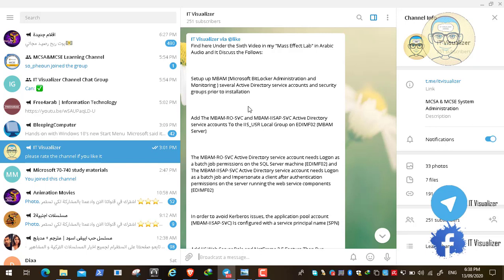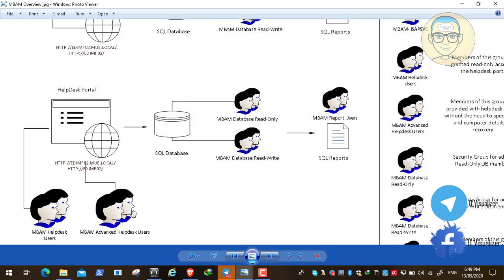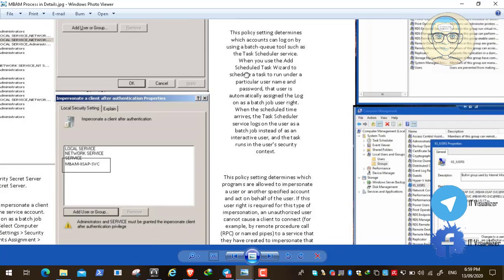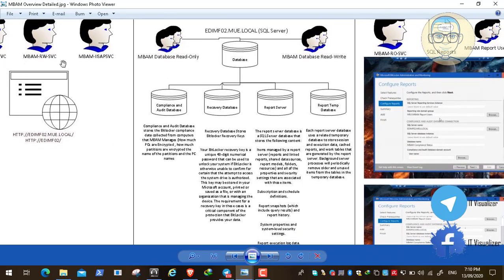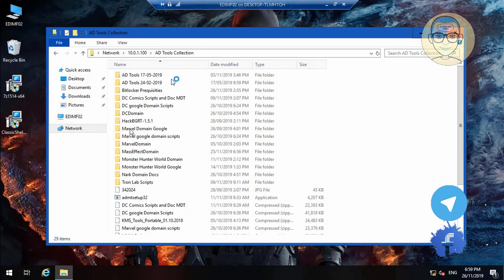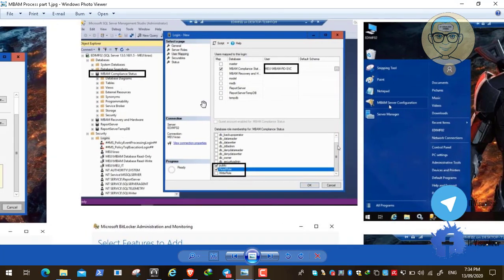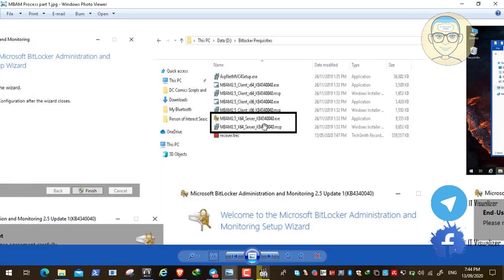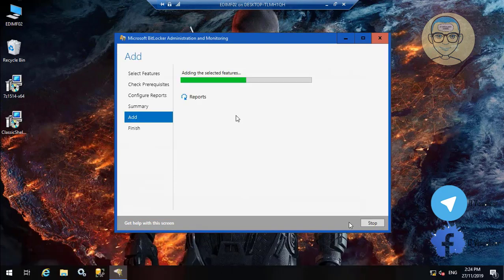Setup MBAM Software Part1 (EN)